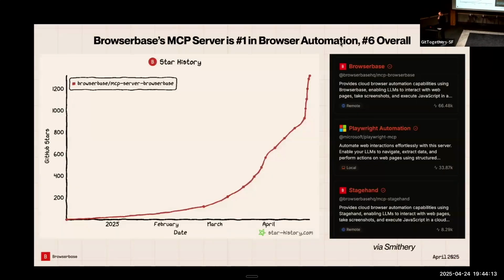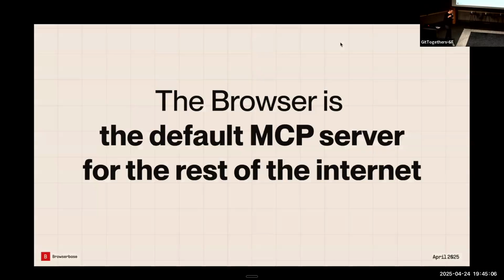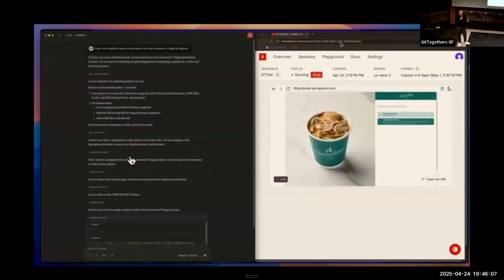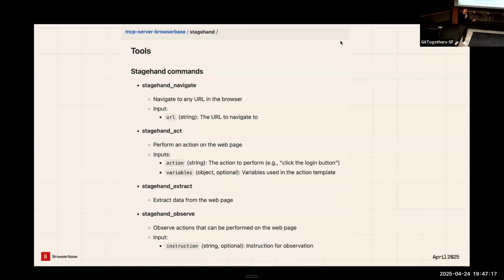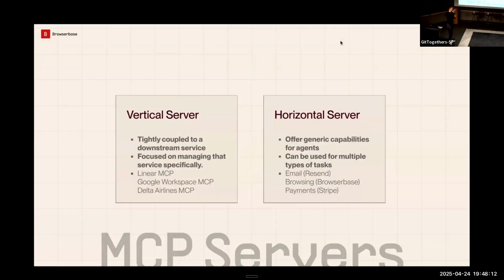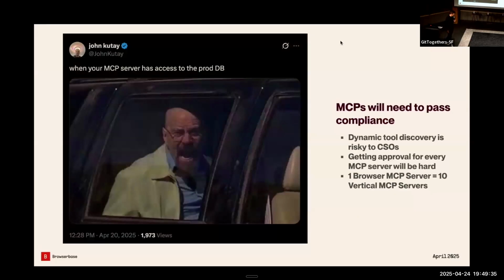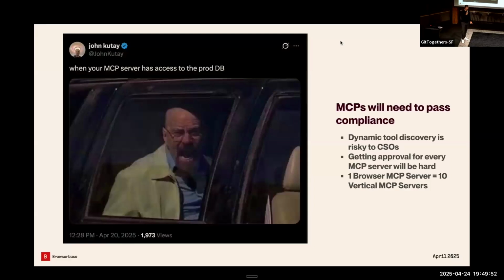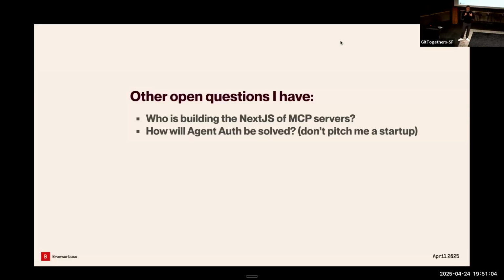A web browser is all you need: How browser MCP servers power AI automation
How browsers can function as MCP (Machine Controllable Program) servers for AI agents, a talk by Paul Klein, CEO of Browserbase from Rootly AI Labs Launch